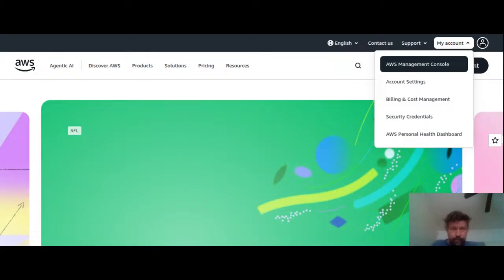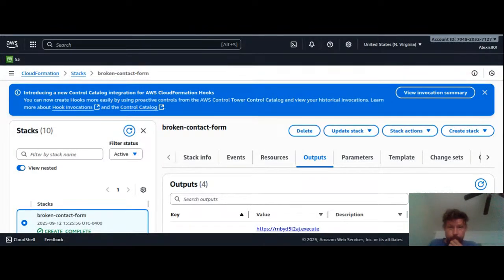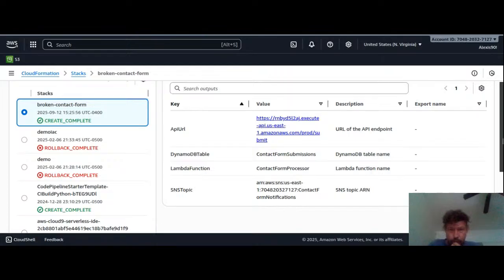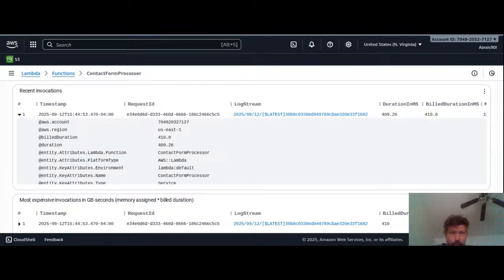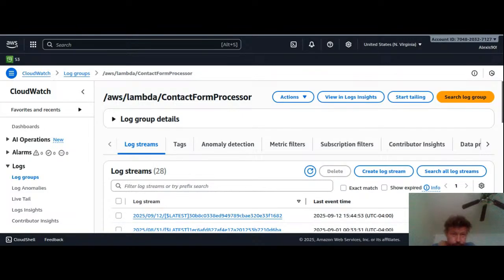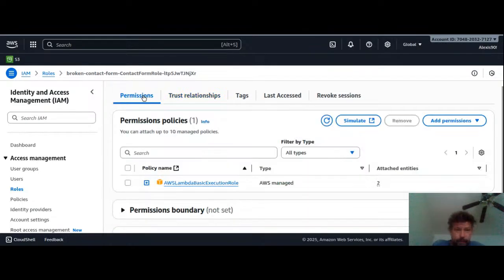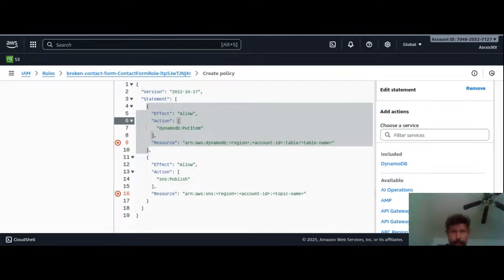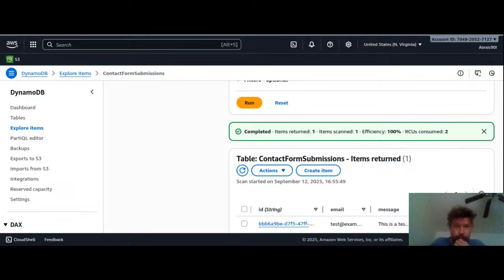Cloud support engineer project series.Project 1. Debugging a broken serverless workflow stack.